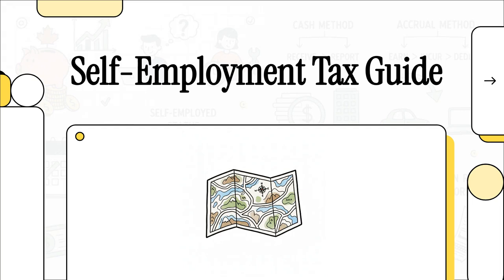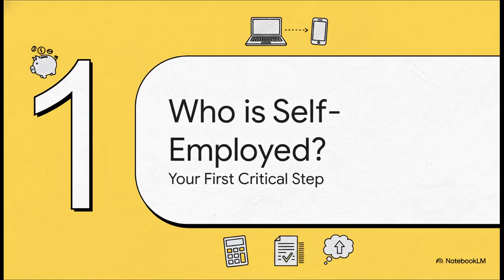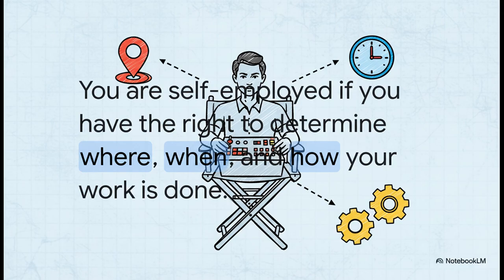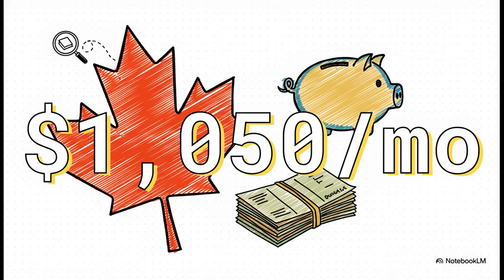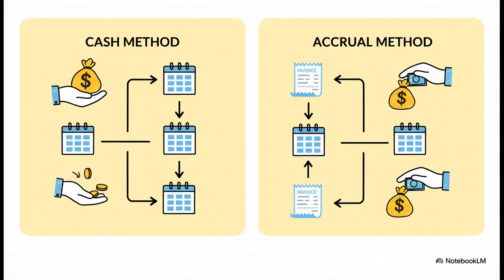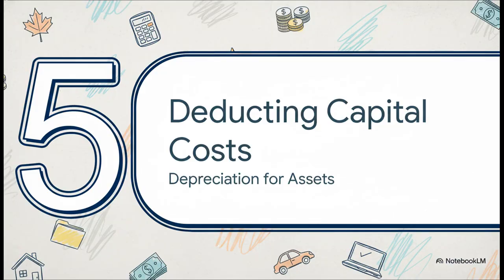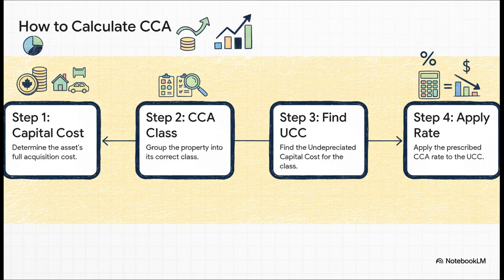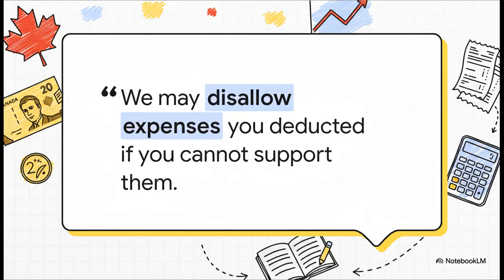Self-Employed Business: Tax Guide and Updates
This video provides comprehensive instructions for individuals earning self-employment income from various sectors, including professional services, farming, and fishing. It details essential 2024 updates, such as increased automobile deduction limits and new restrictions on expenses for non-compliant short-term rentals. Business owners can learn how to differentiate between current and capital expenses while navigating specific rules for crypto-asset transactions and flipped property gains. The video also outlines procedures for calculating Capital Cost Allowance (CCA) and claiming investment tax credits to reduce overall tax liability. Furthermore, it emphasizes the importance of meticulous record-keeping and directs taxpayers toward digital services for managing payments and filings. Comprehensive charts and examples are included to assist in accurately reporting gross and net income on federal tax returns.